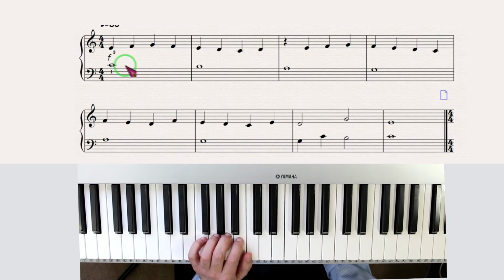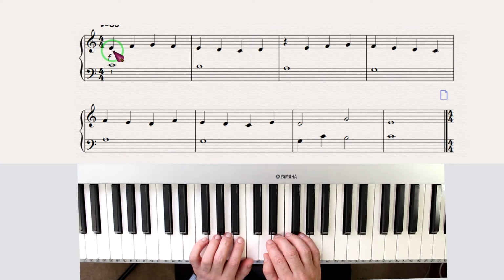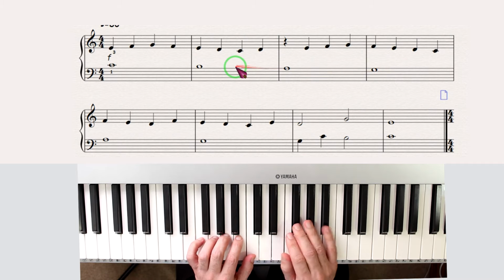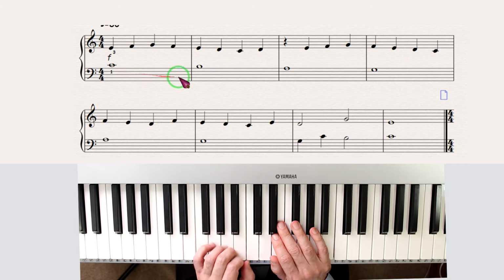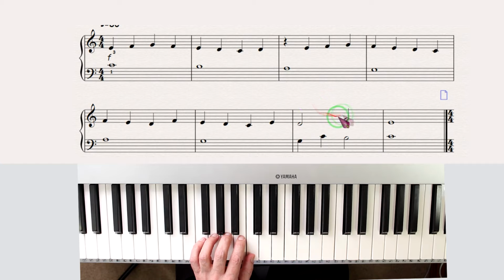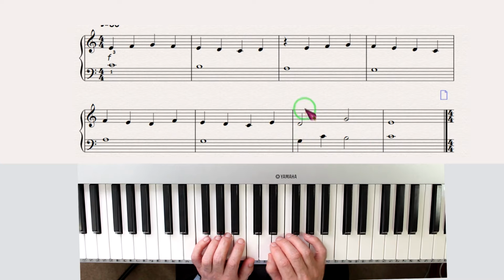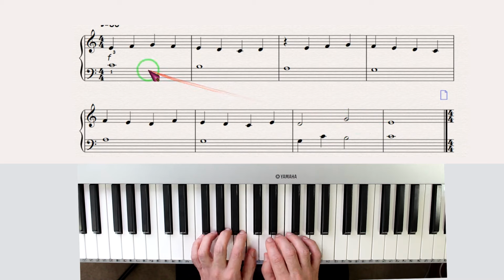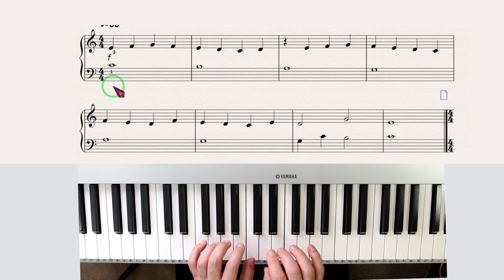Piano superfast 🚀 #15. Piano in 46 short lessons.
Learn to play piano fast and easy way. Do you want easy piano lessons you can understand? This is the new way to learn how to play the piano.

This new method to learn piano that will blow your mind: Learn piano in 46 days.

A method with a bit of the old classical but a lot of the piano music we usually listen to today, including some jazz.

What is especial with this new method:
-The pieces are short, so you can learn it in one day or so
-It includes all the critical things you need to know about reading music and playing piano.
-I tried to cover several piano music styles so you can go anywhere after this.
You can even skip some lessons if they don't suit your taste.

Check the description to find the parts and you can have me as your virtual teacher as I made videos teaching how to play every piece. The playlist with all the videos of this series published so far is here: